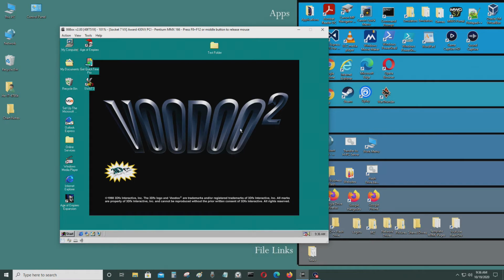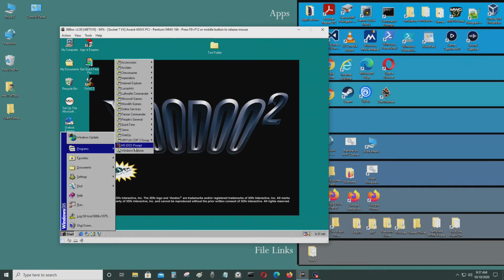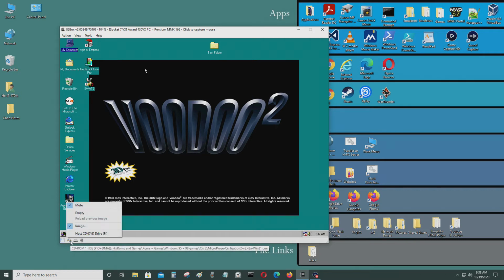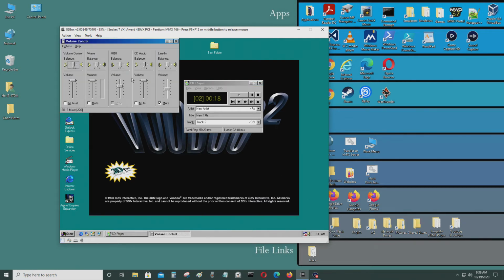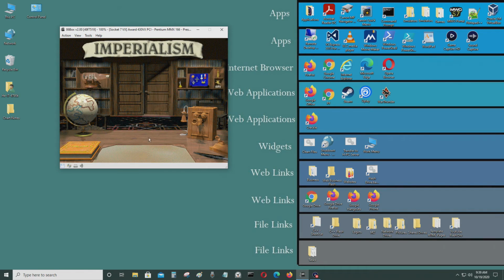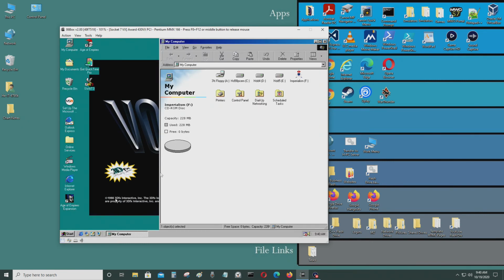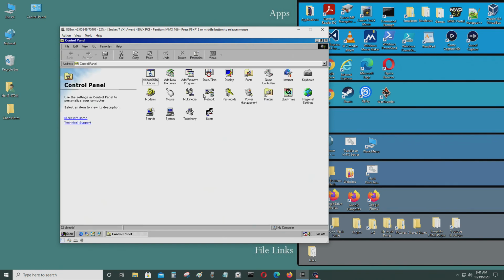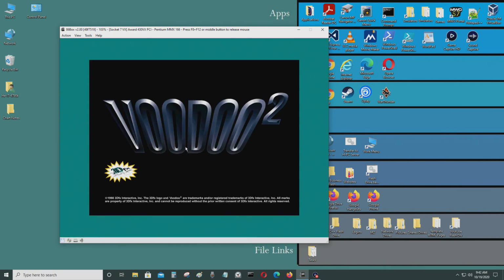86Box Emulator CD Audio Sound Problem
[Synopsis]

This video shows you how to play CD Audio music on the 86Box emulator. When you first run 86Box with Windows 3.1, 95, 98, 2000, etc, you will not hear CD audio music when you run a game. This is because by default 86Box muted CD Audio, I didn't know this at first. I thought I made a mistake in the settings, but that wasn't the case. It was simply muted by default.
▄▄▄▄▄▄▄▄▄▄▄▄▄▄▄▄▄▄▄▄▄▄▄▄▄▄▄▄▄▄▄▄▄▄▄▄▄▄▄▄▄▄▄▄▄▄▄▄▄▄▄▄▄▄▄▄▄▄▄▄▄[Related [Videos]

[Links]